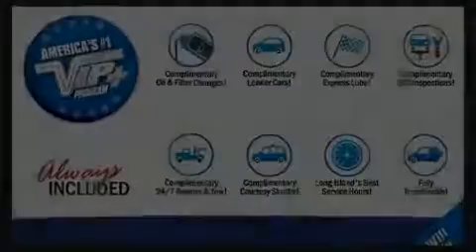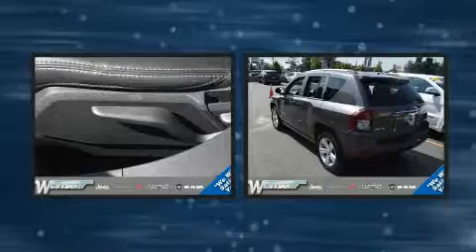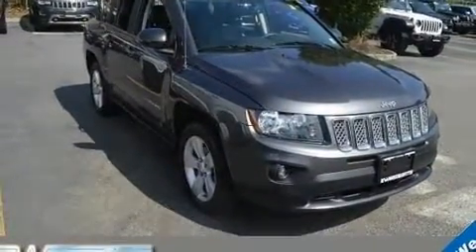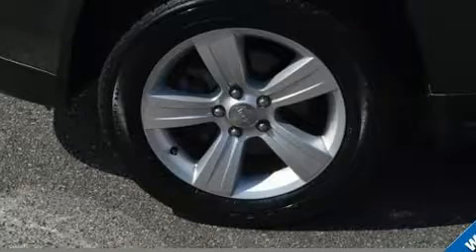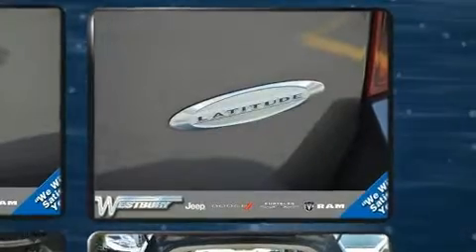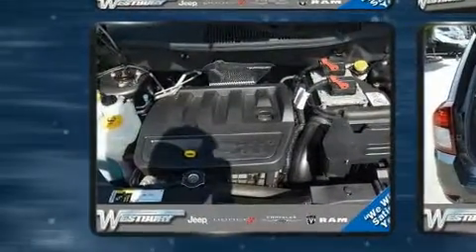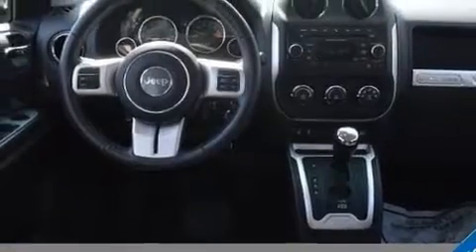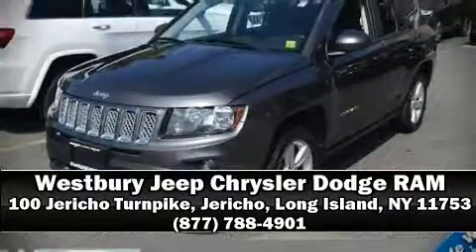2016 Jeep Compass Latitude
Sensibility and practicality define the 2016 Jeep Compass. With less than 20,000 miles on the odometer, this 4 door sport utility vehicle prioritizes comfort, safety and convenience. It features an automatic transmission, 4-wheel drive, and a 2.4 liter 4 cylinder engine. A wealth of standard features means that you no longer have to sacrifice. Like heated seats, 1-touch window functionality, an automatic dimming rear-view mirror, front fog lights, heated door mirrors, power windows, a roof rack, and cruise control. Jeep ensures the safety and security of its passengers with equipment such as: dual front impact airbags with occupant sensing airbag, head curtain airbags, traction control, brake assist, anti-whiplash front head restraints, ignition disabling, and 4 wheel disc brakes with ABS. With electronic stability control supplementing mechanical systems, you'll maintain precise command of the roadway. We pride ourselves in the quality that we offer on all of our vehicles. Please don't hesitate to give us a call.